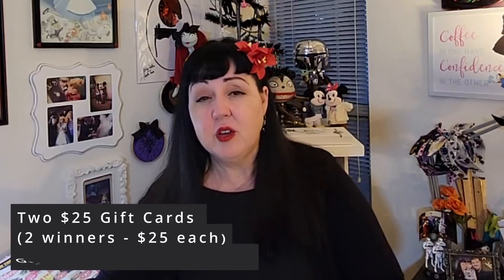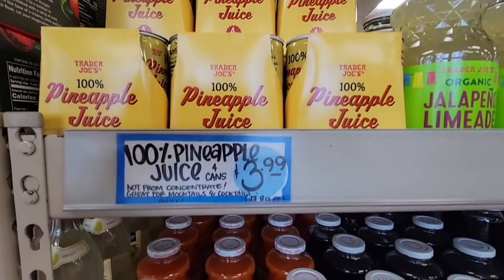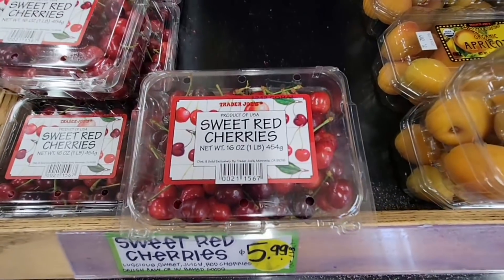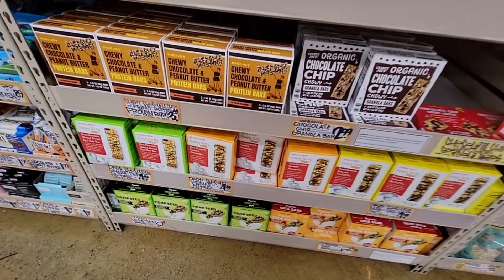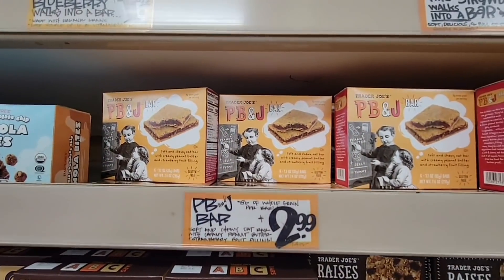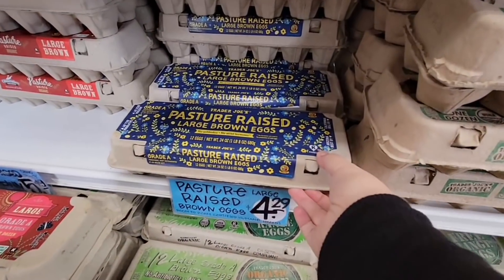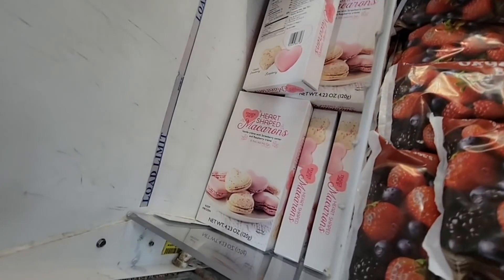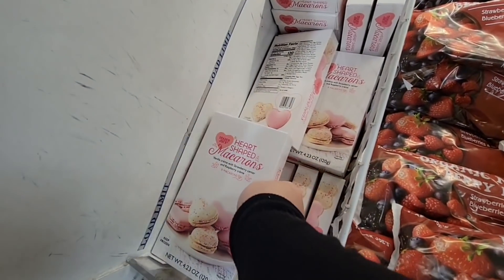TRADER JOE'S Shopping!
Today i am shopping at Trader Joes! We love to check out and find new Trader Joe's items! We are also giving information on how to enter our first giveaway!